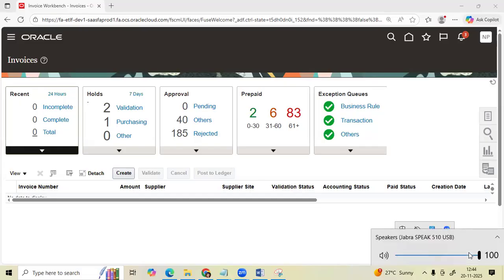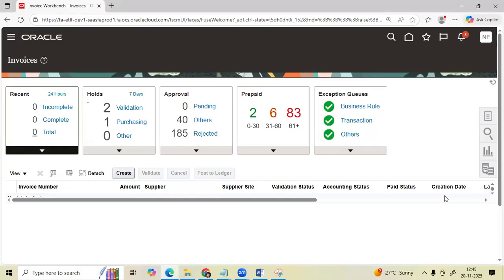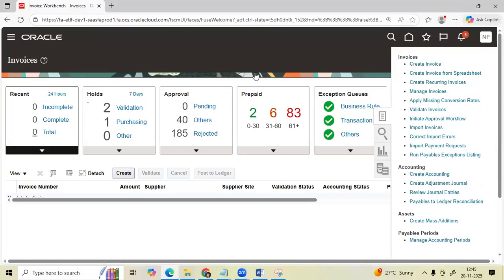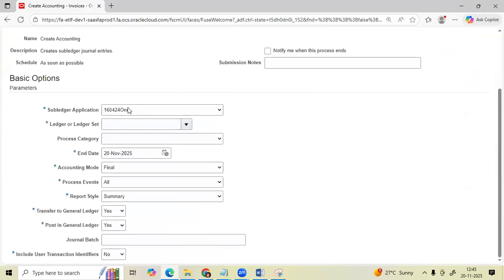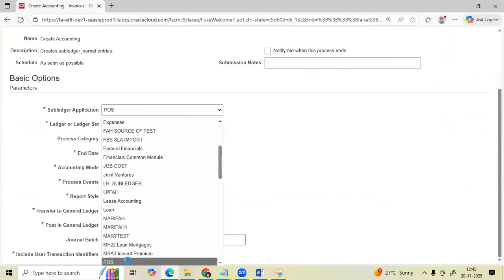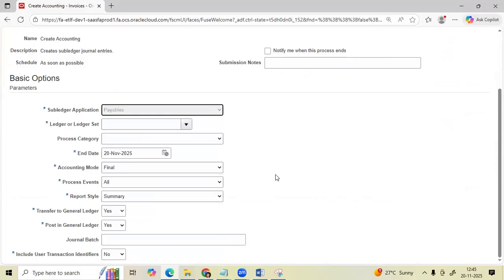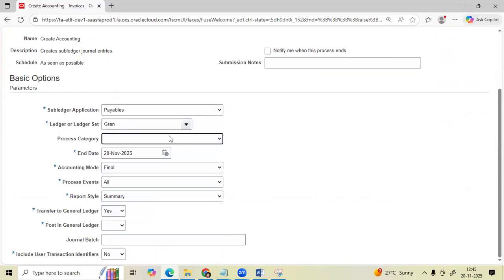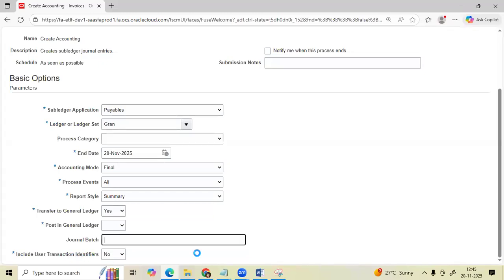Wipro Interview Question- Explain create Accounting Program and Parameters are available in Oracle